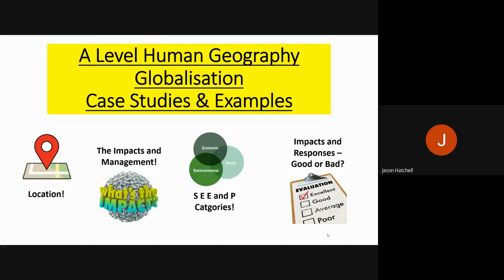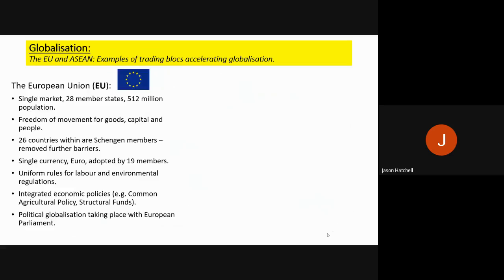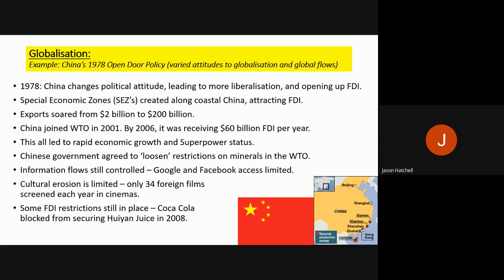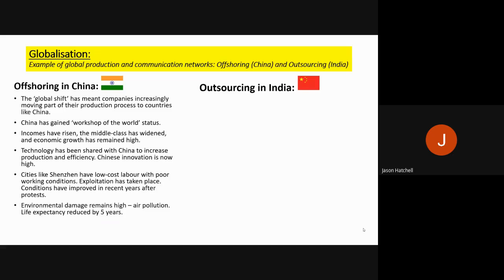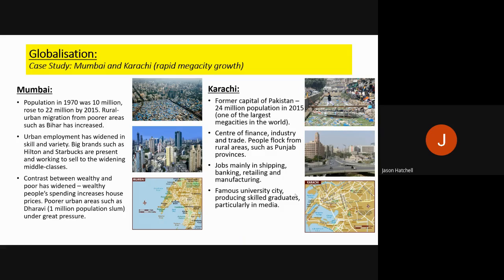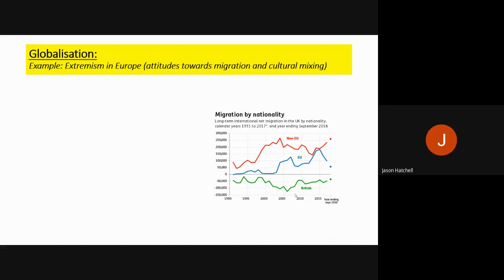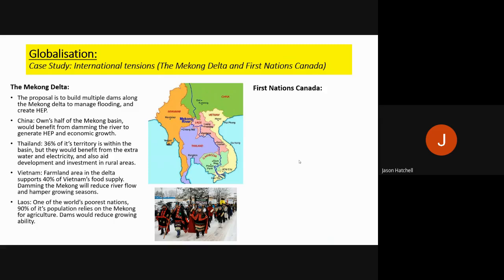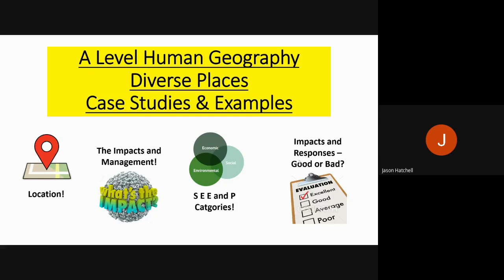Edexcel A Level Geography - Globalisation Case Studies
This GeogPod provides a summary of the main case studies and examples from the Globalisation topic.